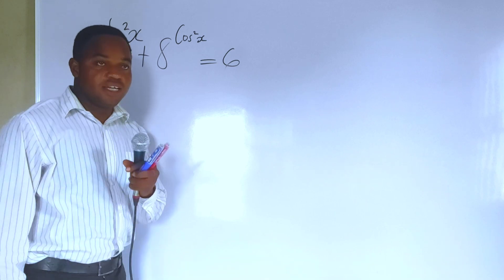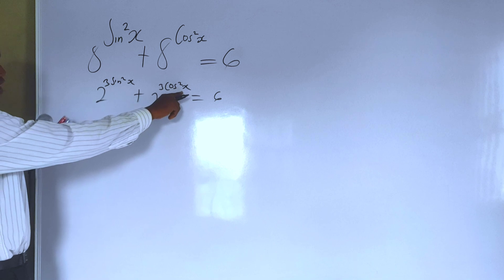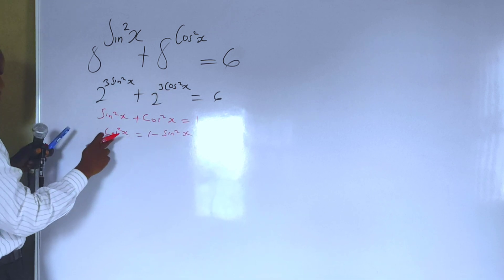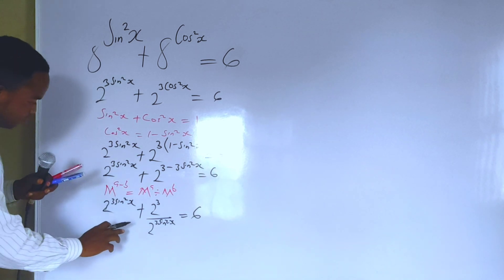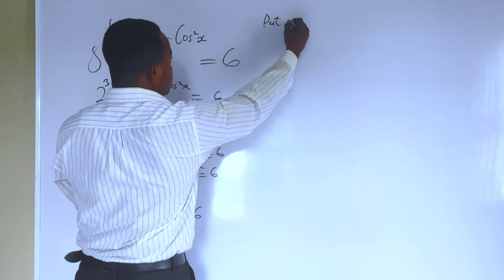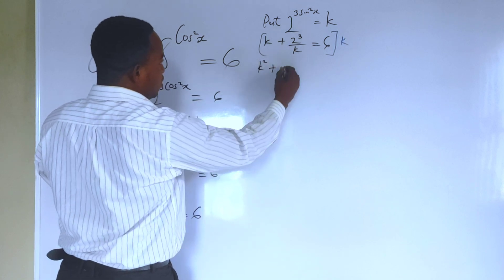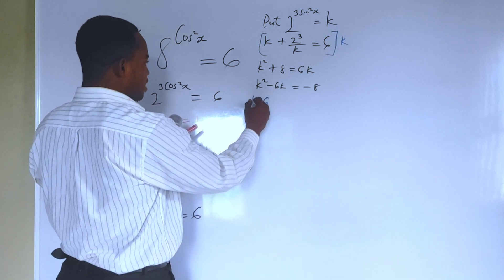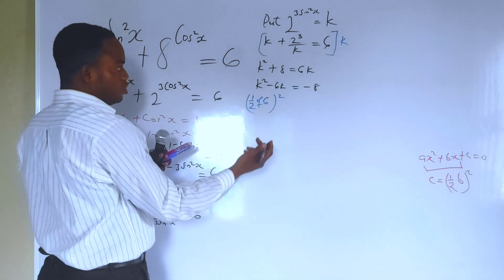Can you solve this Trigonometric exponential equation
In this video lesson, you will learn how to solve this Trigonometric exponential equation, it has a trigonometric power such as the one here, this is why it's okay to call this a trigonometric equation.

Keep winning!